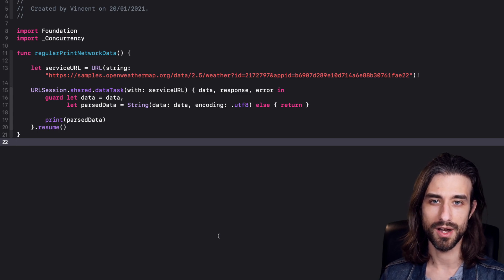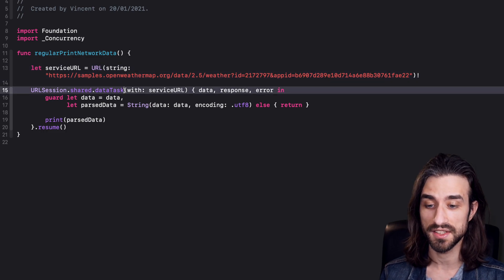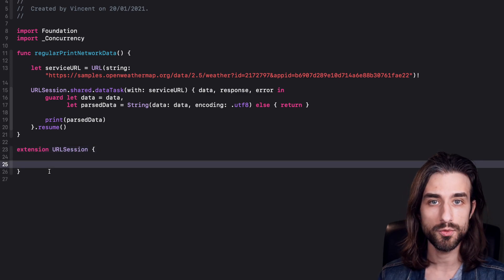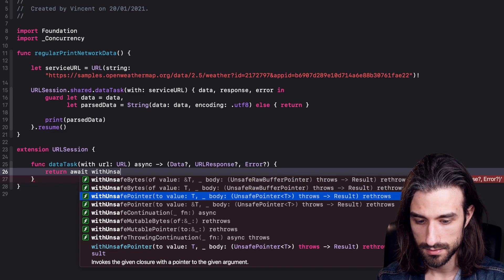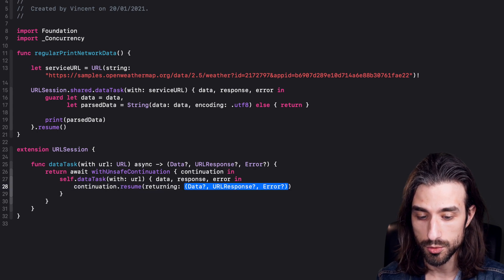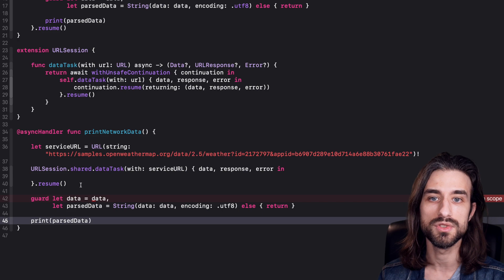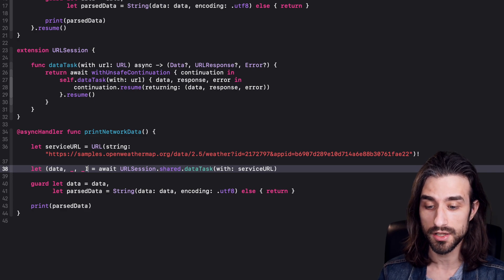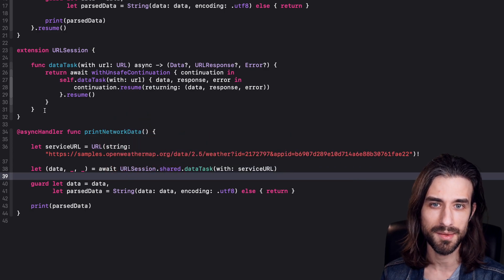Making a network call using async/await 🔥